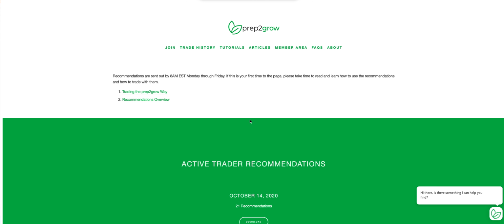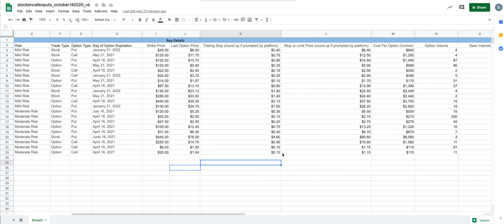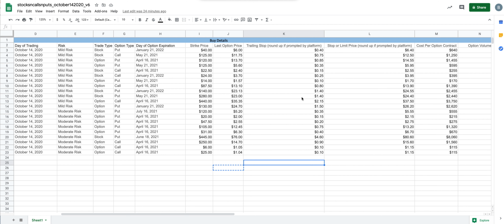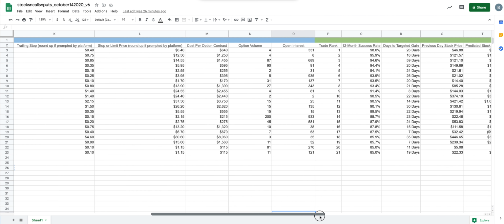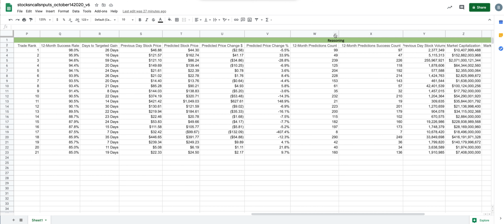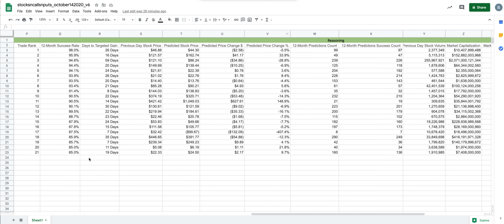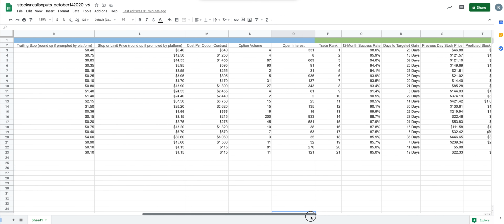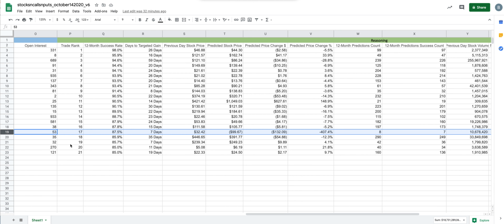prep2grow Active Trader Recommendations Overview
Overview and how to use prep2grow's Active Trader recommendations. The Active Trader subscription provides daily stock and stock option recommendations.